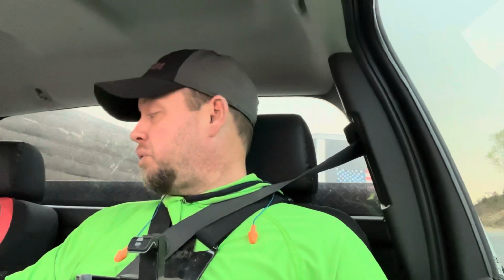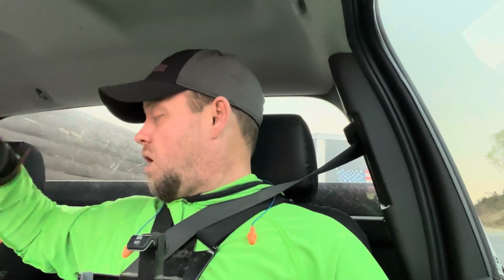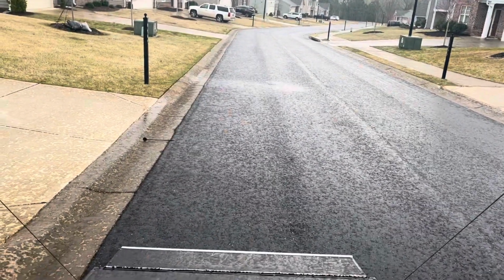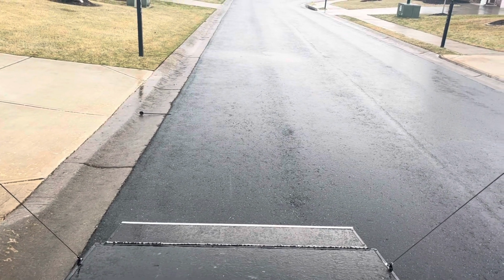Episode #13 (Solo Lawn Care And Trying To Beat The Rain!)